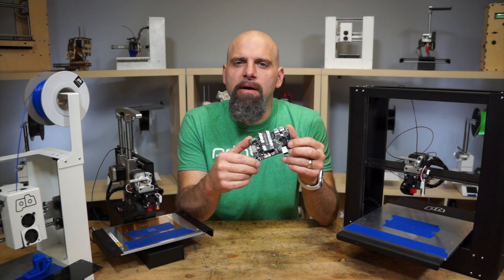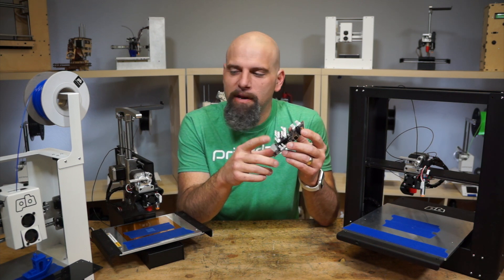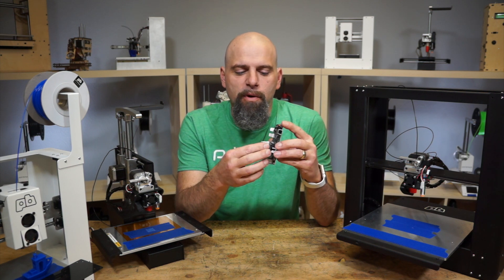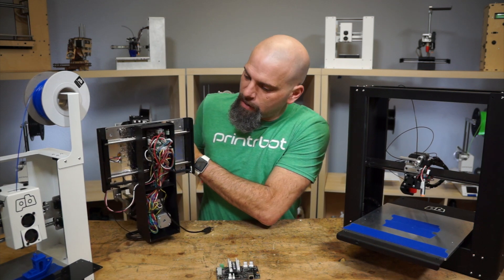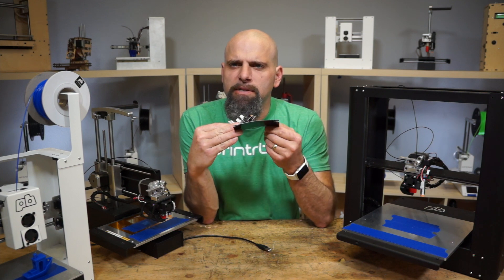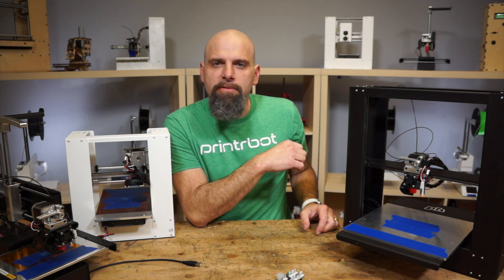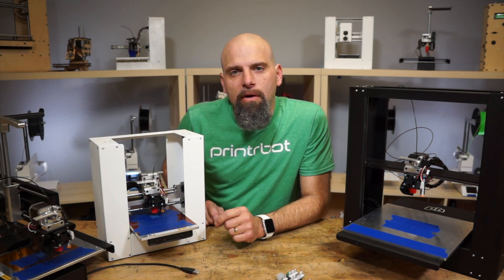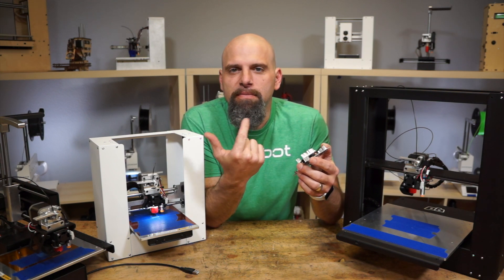Printrboard G2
Our old Marlin 8bit Printrboard has a big brother... the Printrboard G2. It is featured on the new Simple, but you can get it for your printer too!  It is a 32 bit Arm processor with incredibly smooth motion control, controls for two fans, and even LEDs.

If you are a developer, you may have to compile your own version, but Printrbot will provide preconfigured firmware for the Printrbot Play, Simple and Plus.

Wiring Diagrams, Firmware Guide, and Binaries in this Google Drive Folder